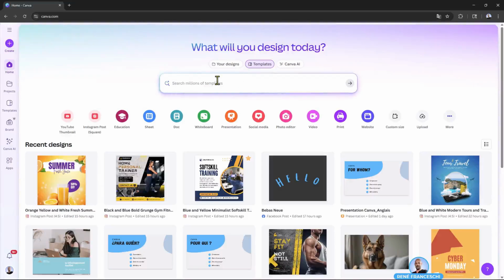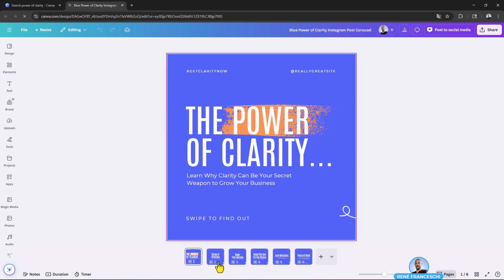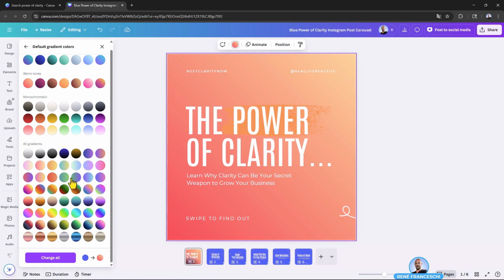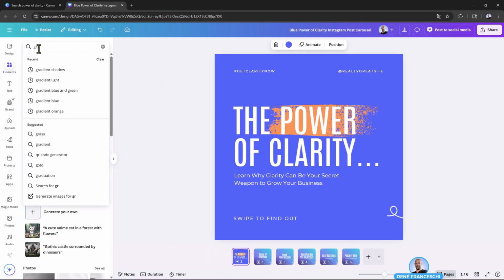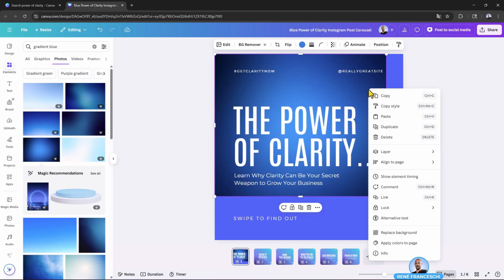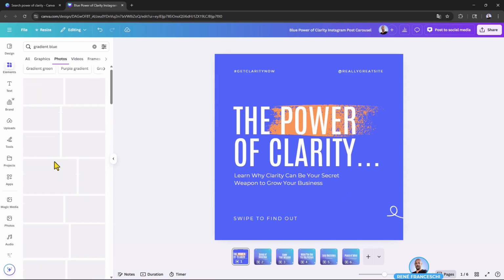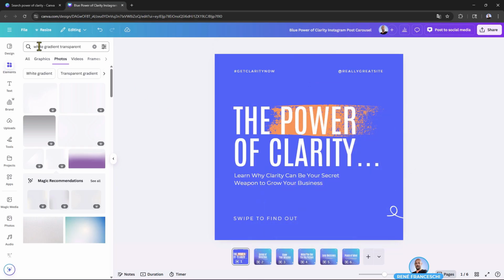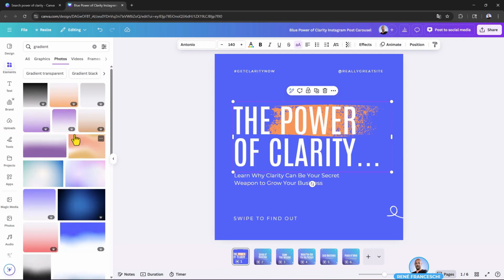How To Use Gradients With Canva on Shapes and Backgrounds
Learn how to use gradients with Canva on text, shapes and backgrounds.